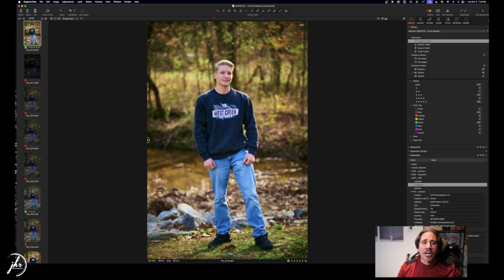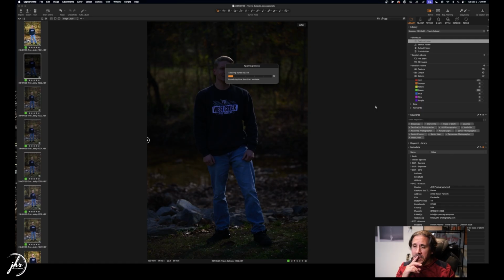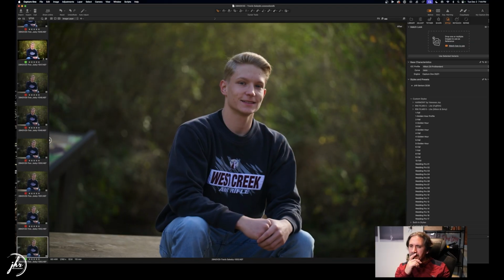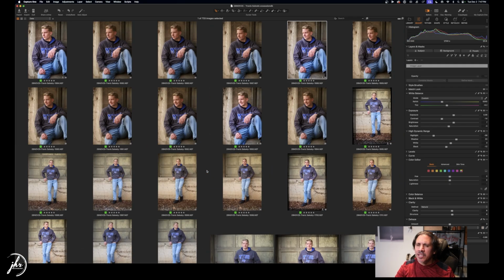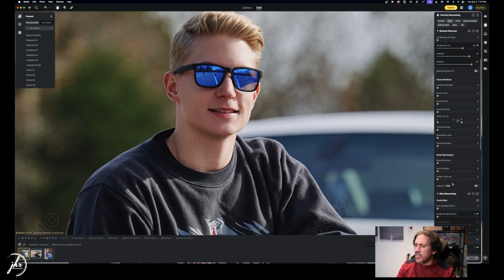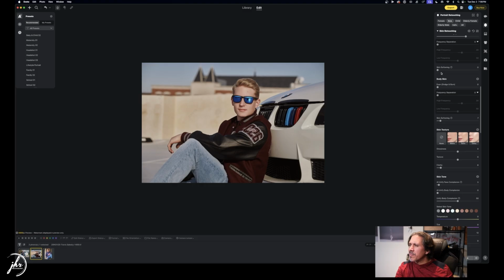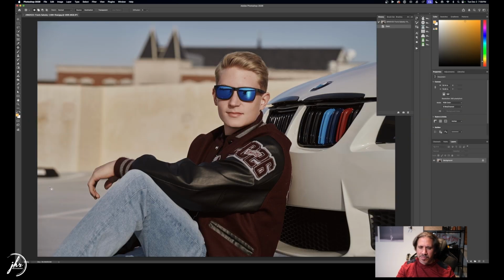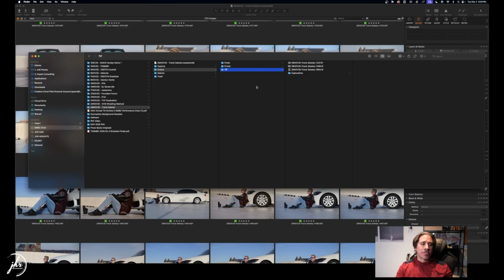JHR Senior Photo Editing Workflow (Capture One + AI + Photoshop)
📸 Ever wondered how AI tools play into photo-editing workflows?

In this behind-the-scenes video, I walk you through my full editing cycle—from file import and batch renaming in Capture One, all the way to final retouching in Photoshop and AI-assisted software like Evoto.

✅ Whether you're using Lightroom or Capture One, this workflow will give you a repeatable system for editing, organizing, and delivering consistent, natural-looking senior photos.

Here’s what you’ll learn:
🔹 Importing & Renaming Files Efficiently
🔹 Metadata Tagging for SEO & Organization
🔹 Culling with Color & Star Ratings
🔹 Color Grading by Scene for Visual Consistency
🔹 Exporting Proofs for Client Review
🔹 AI Editing Tips Using Evoto (Skin, Hair, Clothing Adjustments)
🔹 Final Clean-Up in Photoshop (Distractions, Leaves, Lines)

💪 Pro Tips on preserving skin texture, avoiding over-editing, and keeping a consistent look across all sets.

🛠️ Tools Mentioned:
 Capture One
 Evoto AI
 Adobe Photoshop
 Optional: Lightroom

💬 Let’s Talk:

Have questions about the workflow or want me to review your edit?